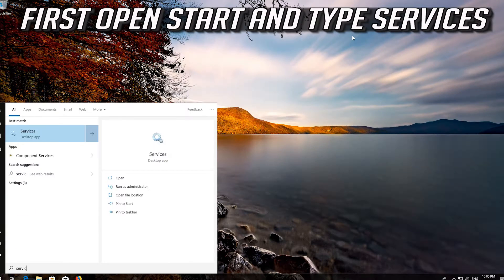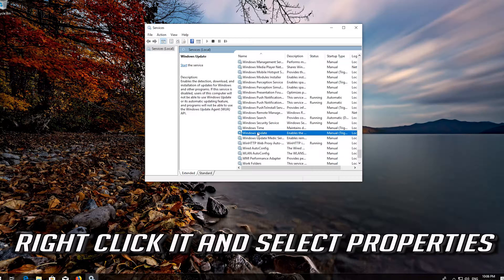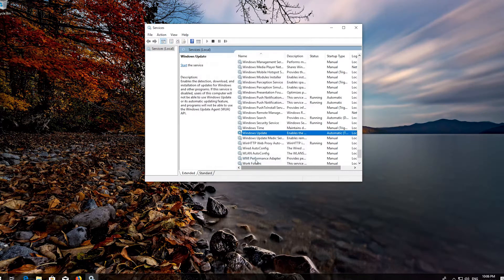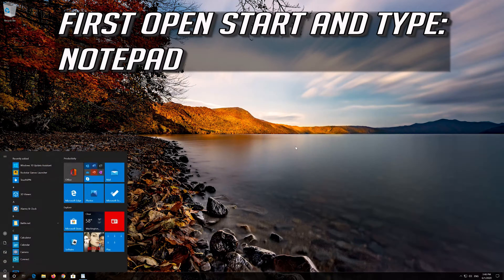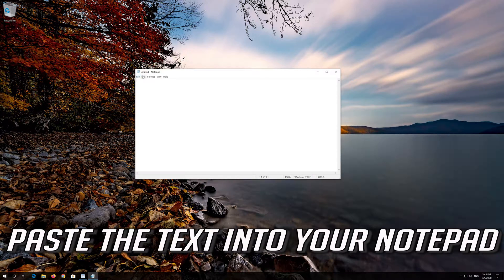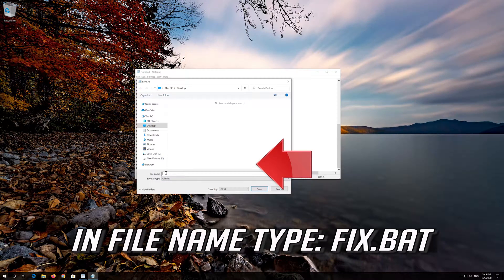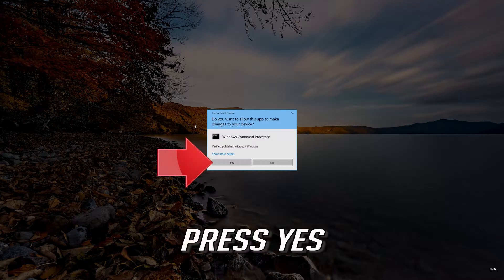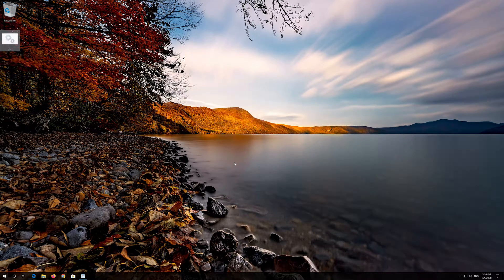Something Went Wrong Try to Reopen Settings Later | Windows Update Error [2026]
Something Went Wrong Try to Reopen Settings Later | Windows Update Error.

In this tutorial you will learn how to fix Windows Update error Something went wrong. Try to reopen settings later. in Windows 10.